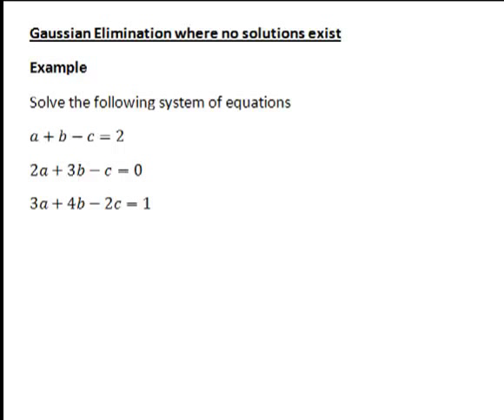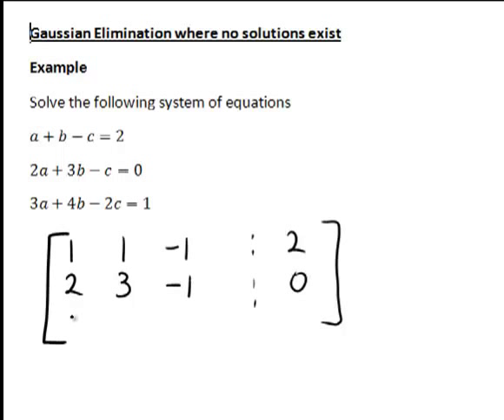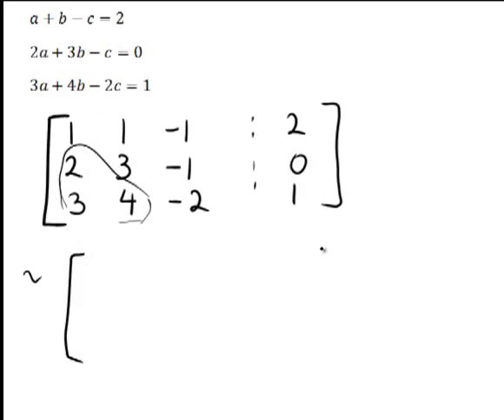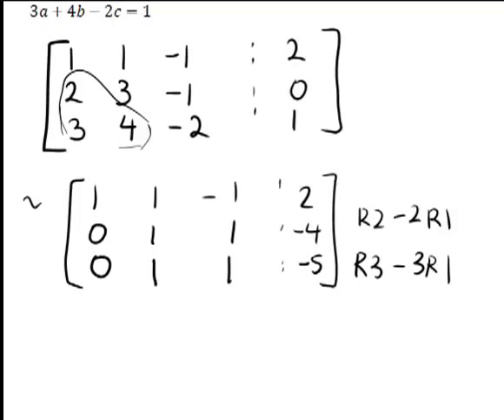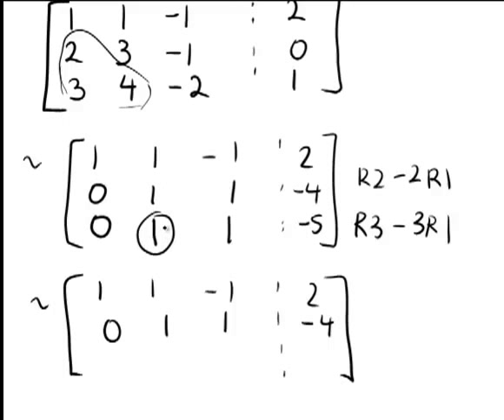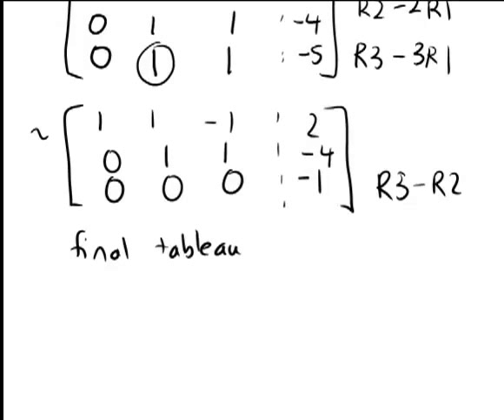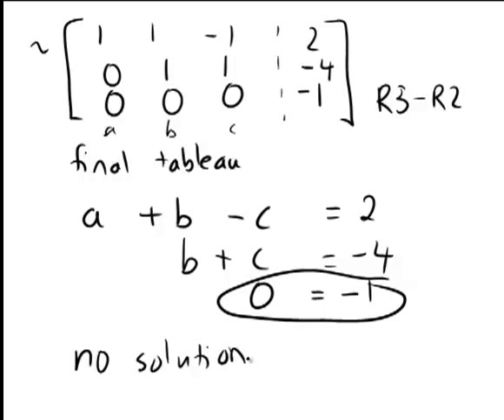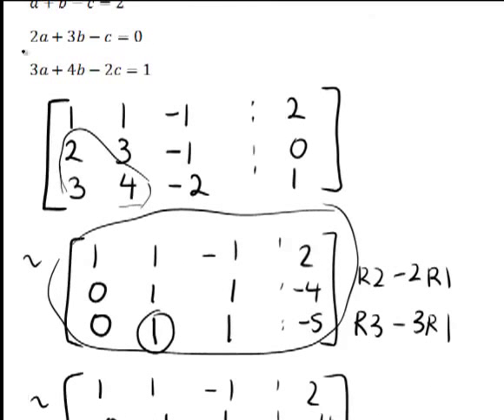Gaussian elimination: no solutions (MathsCasts)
An example that works through the process of Gaussian elimination for a system with three equations in three unknowns where are no solutions.